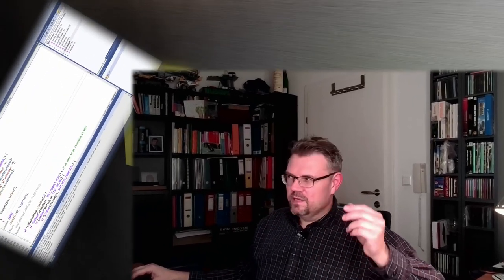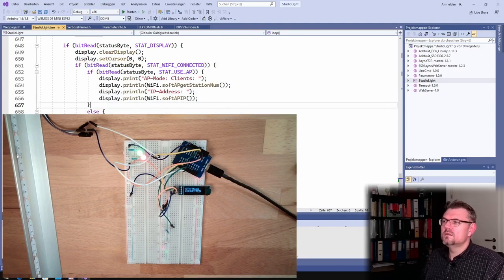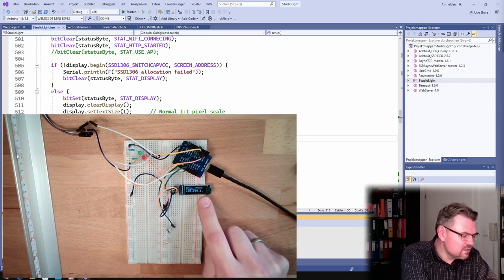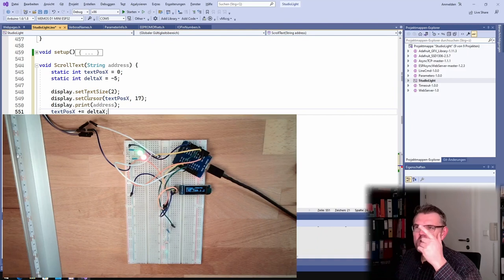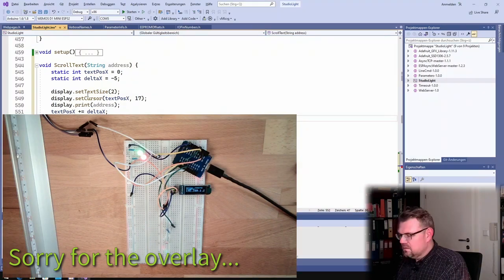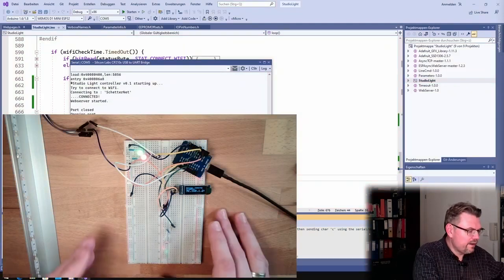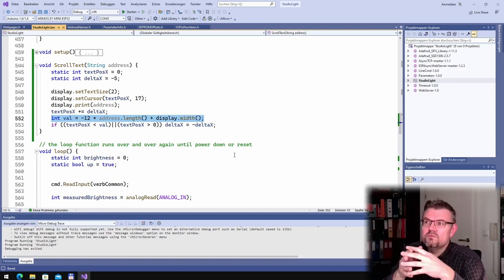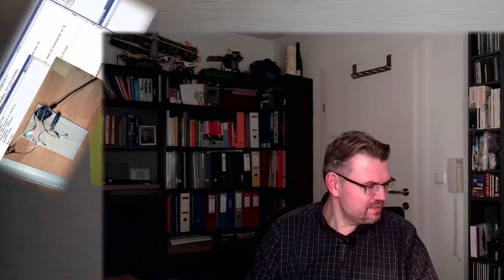PRLI 14: Scroll IP Address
I want to read the IP address from farer away. Therefore I need to write it bigger. Then it does not fit on the screen. Here is how to scroll text on the OLED-display